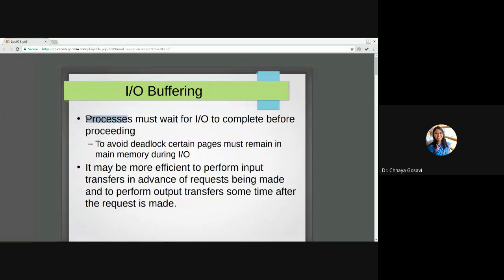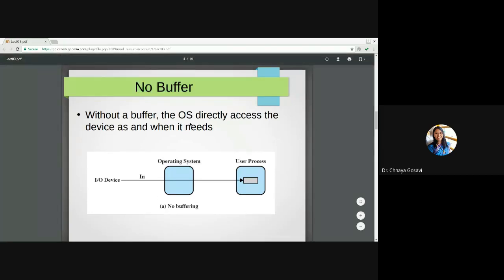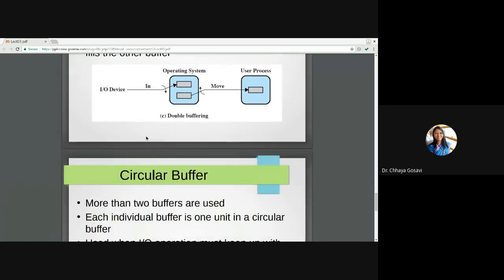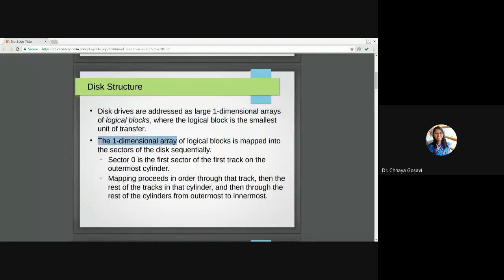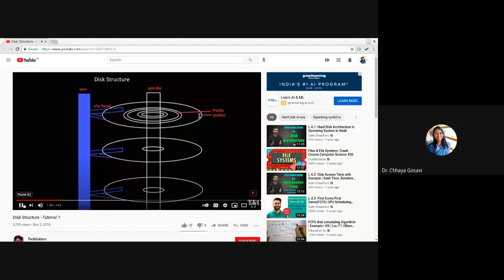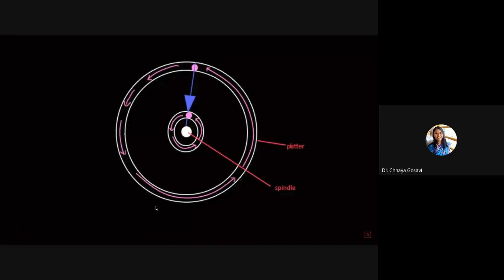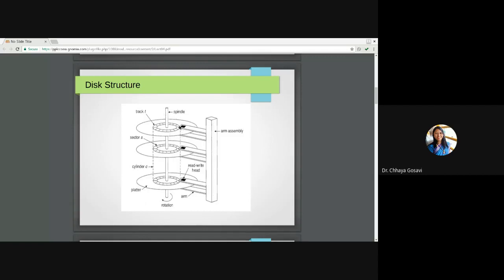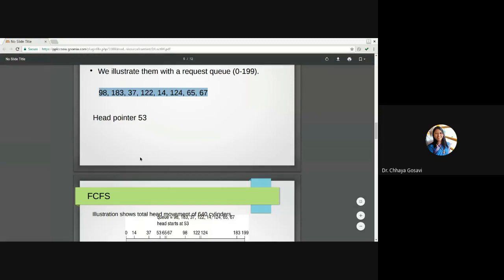L27 IO Buffering Disk Structure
DMA, IO Buffering, Disk Structure